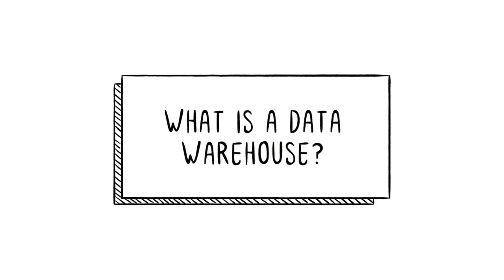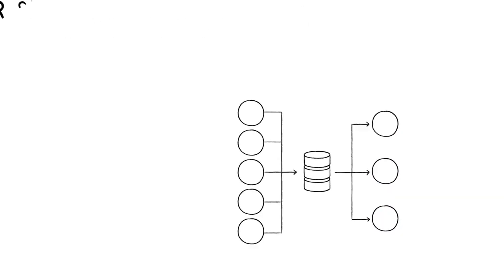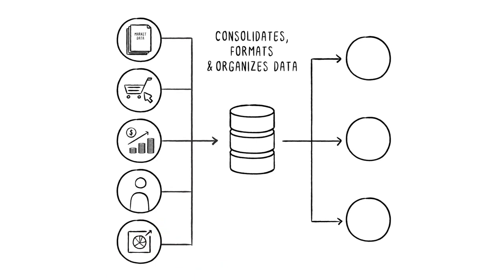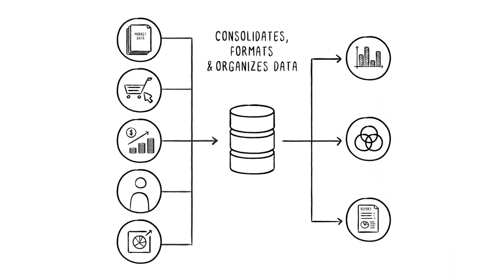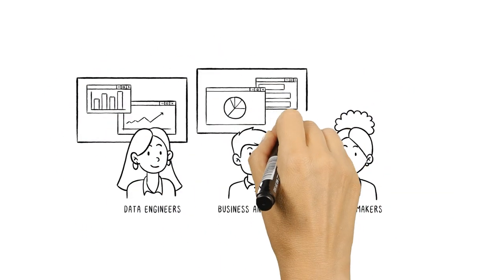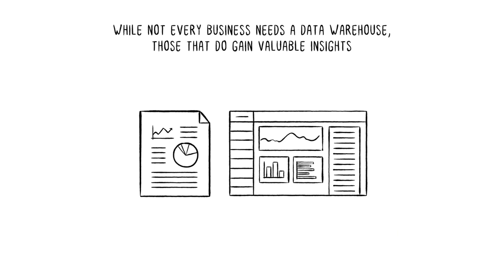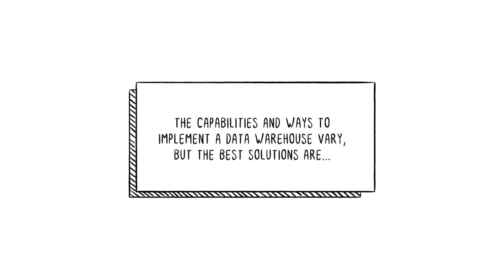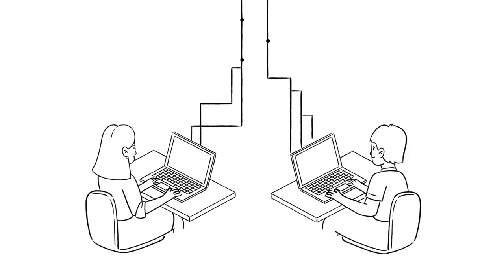What Is a Data Warehouse?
A data warehouse is a computer system designed to store and analyze large amounts of data, which often comes from various transactional systems, relational databases and other internal and external sources. It serves as a central repository and is a key component of most business intelligence (BI) strategies. Data engineers, data scientists, business analysts and decision-makers access the data using BI tools and other analytics applications (like machine learning) and use it to generate reports and populate dashboards, spotting trends and relationships and making more informed business decisions.